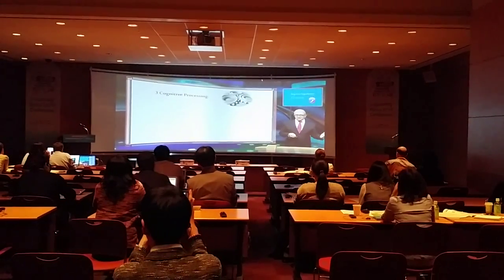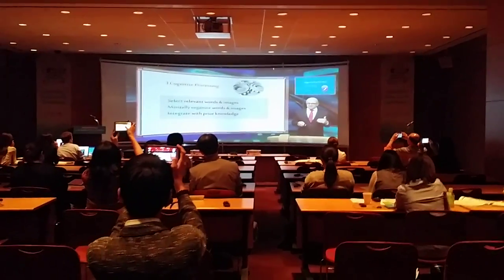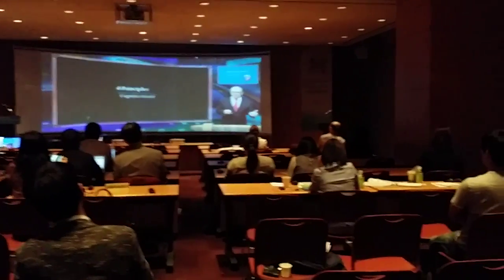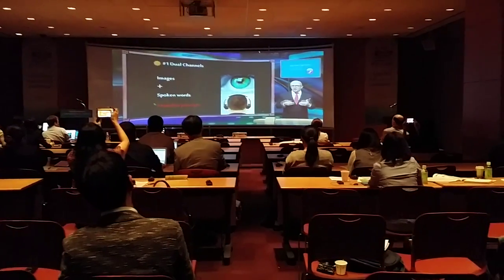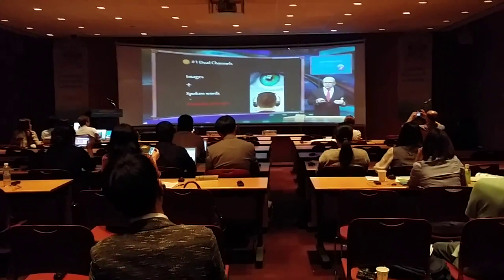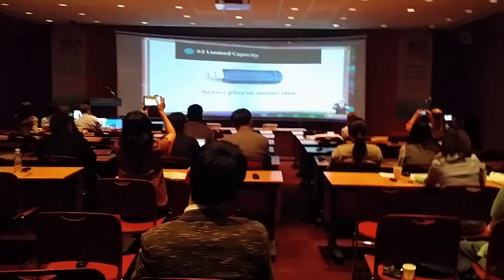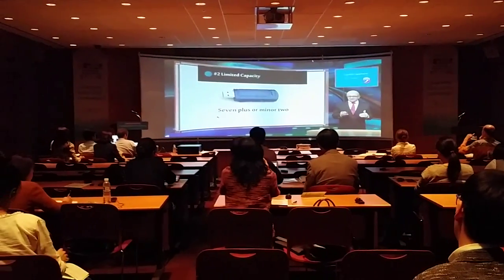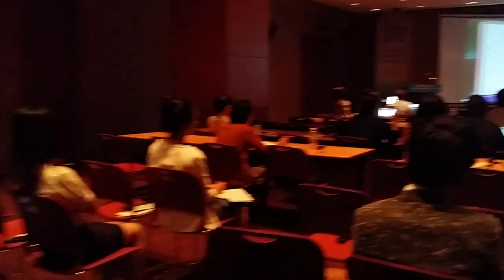World first Smart Conference at eLearning Korea 2014 at COEX Seoul.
Virtual conference using iStudio to do presentation remote and do present in a emersive conference room with theoter screen.  iStudio conference redefine Smart conference